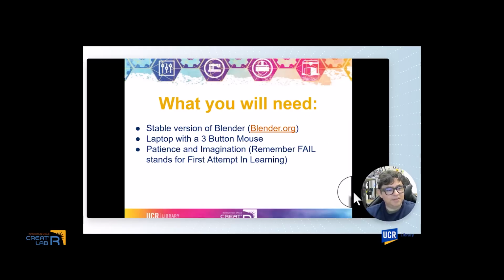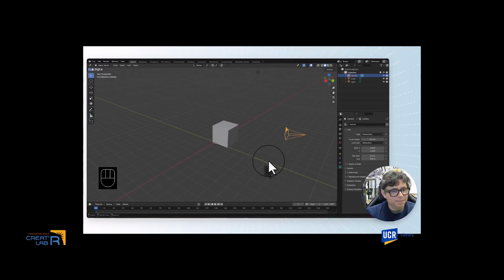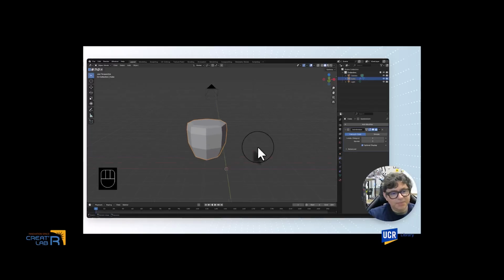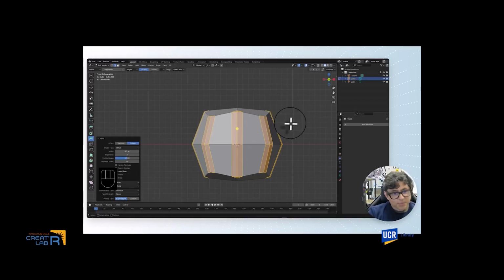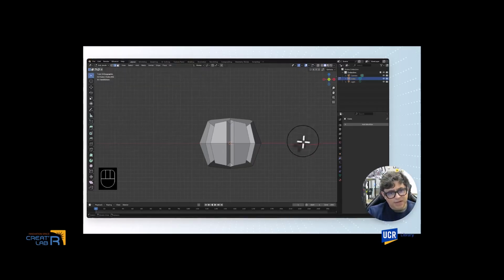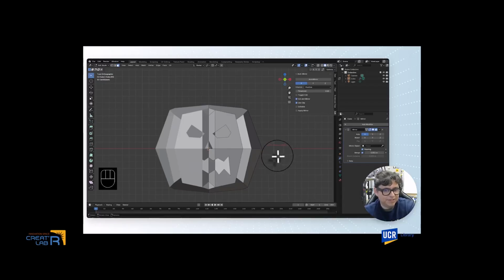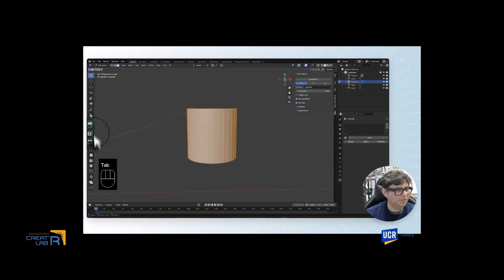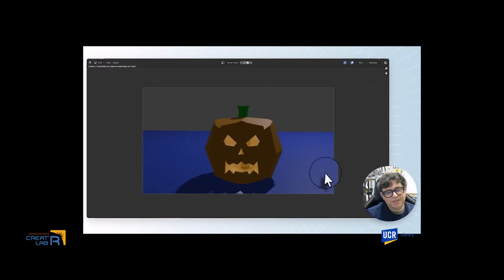Blender for Beginners: Create a Spooky Jack-o-Lantern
Ever wanted to dive into the world of 3D modeling but didn't know where to start? This hands-on, beginner-friendly workshop is your perfect first step!

We will guide you through the fundamental interface and tools of Blender, a powerful and free 3D creation suite. Together, we will transform a basic sphere into a stylized, organic pumpkin, learning essential modeling techniques along the way.

Then comes the fun part: you'll learn how to use the versatile Knife Tool to carve your very own unique jack-o'-lantern face. By the end of the session, you'll not only have a spooky 3D creation to show off but also a solid foundation to continue your journey in 3D art.